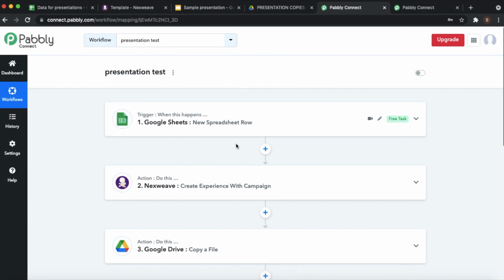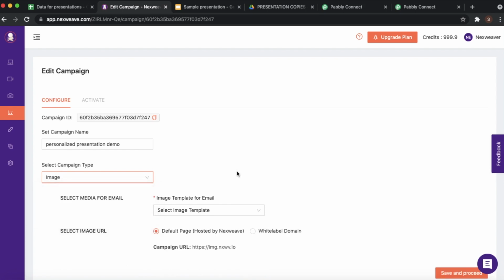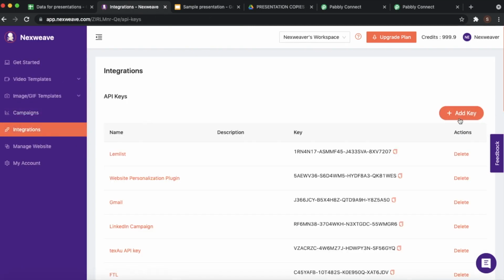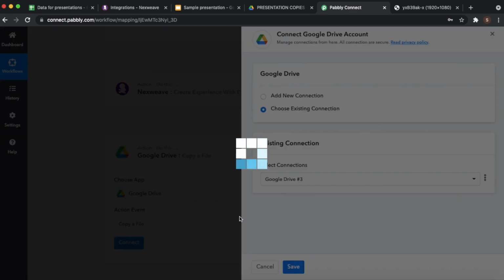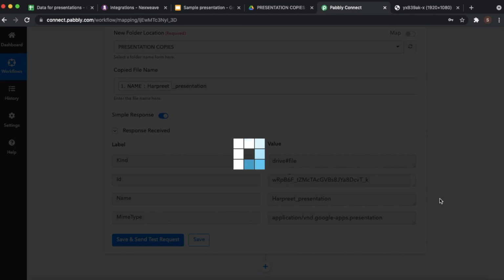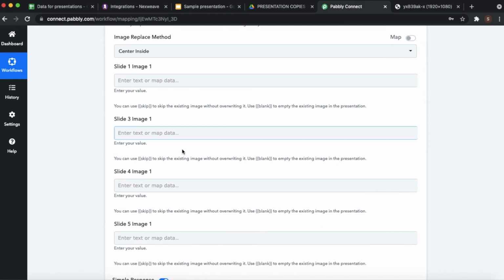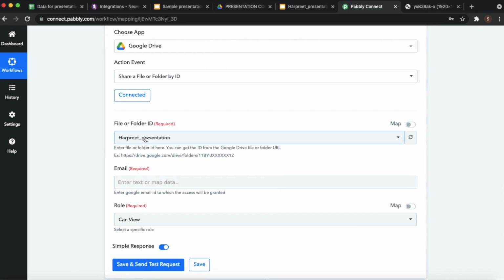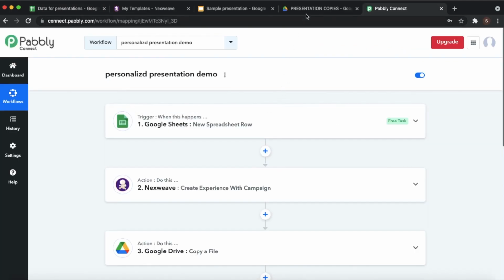Share personalized presentations with your prospects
About Nexweave :
Nexweave will help you increase your company's engagement exponentially by providing them with extremely personalized and customizable inbound marketing solutions including images, GIFs, and videos.